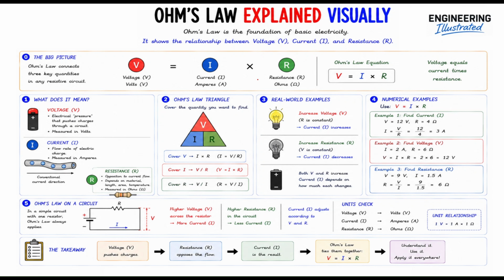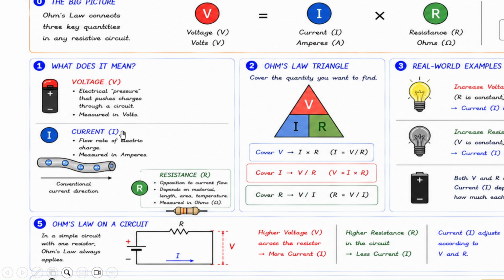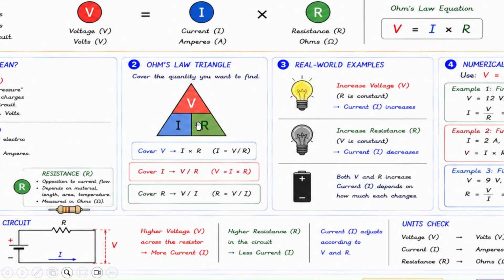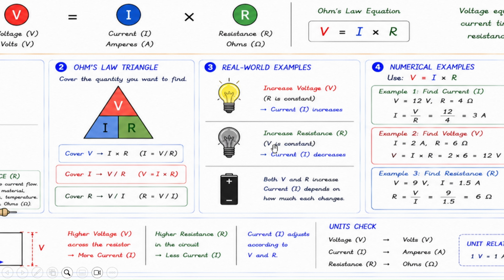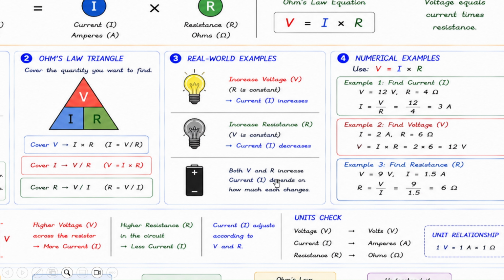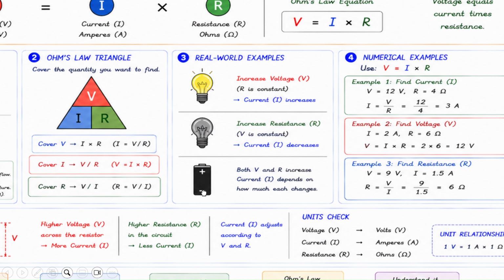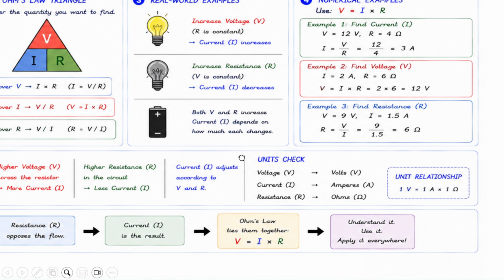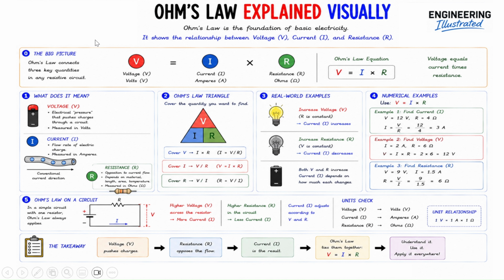Ohm's Law Explained Visually | Voltage, Current & Resistance Made Simple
What is Ohm's Law, and why is it one of the most important concepts in electrical engineering?

In this video, we explain Ohm's Law visually using simple diagrams, real-world examples, and intuitive animations. You'll learn how voltage, current, and resistance are related, why increasing voltage increases current, and how resistance limits the flow of electricity.

Whether you're a student, technician, electrician, or simply curious about how electricity works, this visual explanation will help you understand the foundation of electrical circuits without complicated mathematics.

Topics covered:
• Understanding Ohm's Law (V = I × R)
• Real-world circuit examples
• How changing voltage or resistance affects current
• Common mistakes and misconceptions